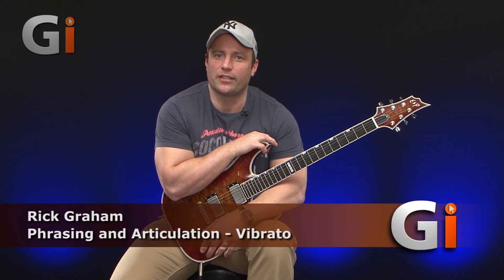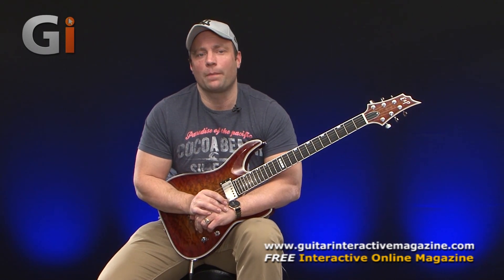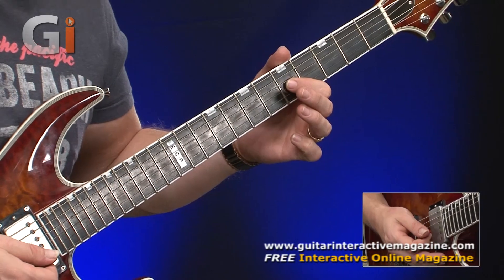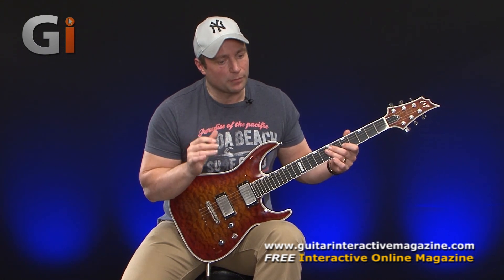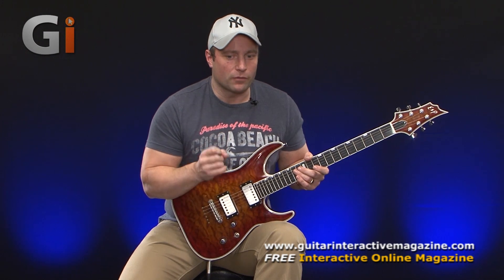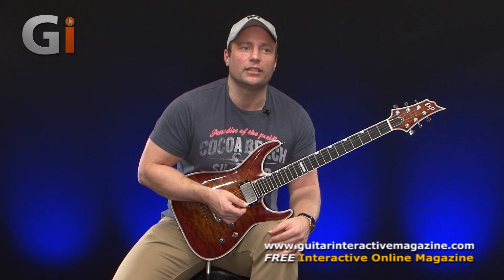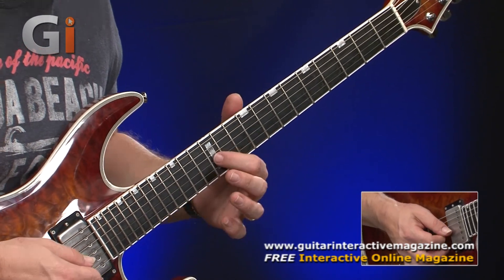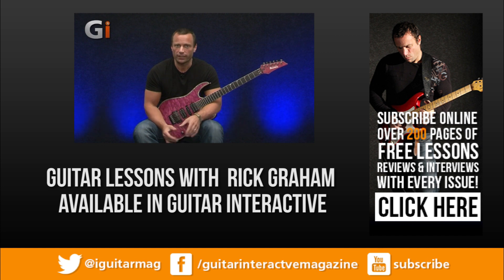Vibrato Technique Guitar Lesson By Rick Graham | Guitar Interactive Magazine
Vibrato technique guitar lesson by Rick Graham

Rick Graham starts a new series of lessons in Guitar Interactive Issue 30. This brand new series is designed to help you not just be a better guitarist - but a better musician too.
 This first lesson in the series focuses on Vibrato technique.